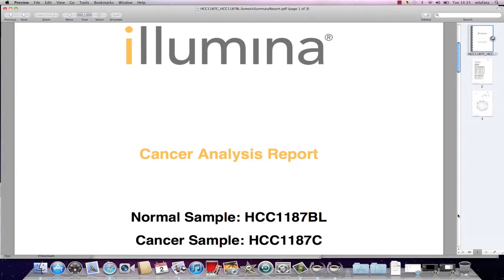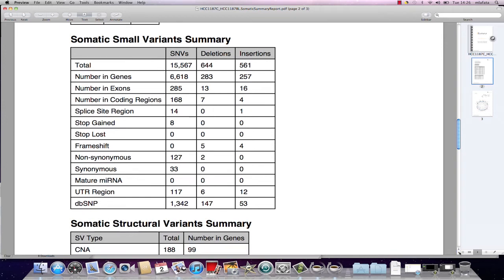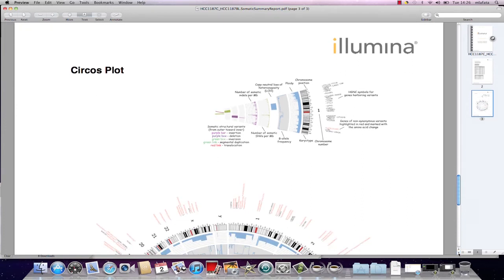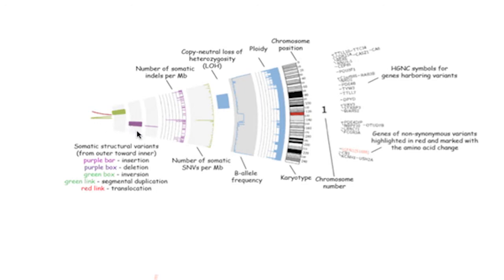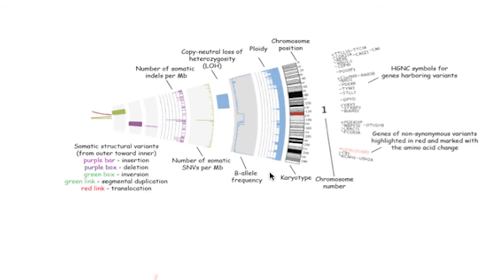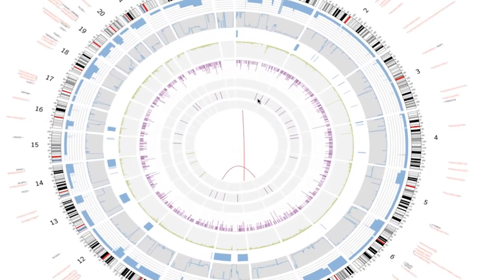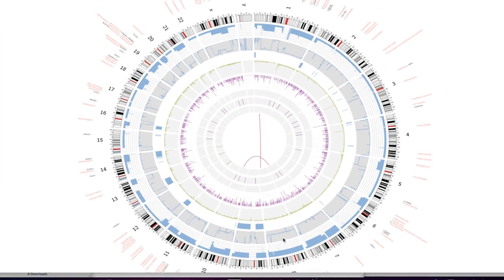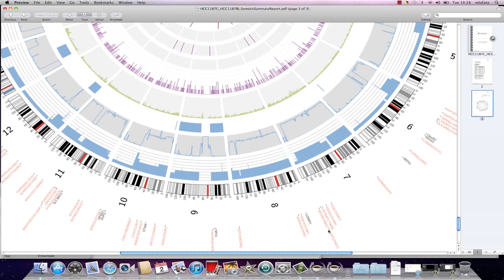What Does the Somatic Summary Report Show?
This video reviews the findings reported in the Somatic Summary Report which is produced following Tumor/Normal sequencing data analysis by the Cancer Sequencing Workflow.
For research use only. Not for use in diagnostic procedures (except as specifically noted).